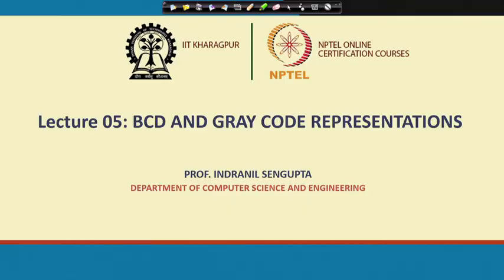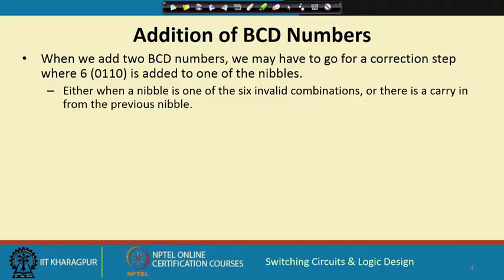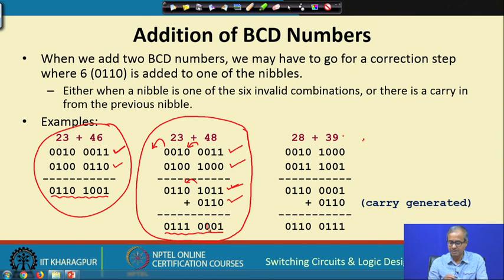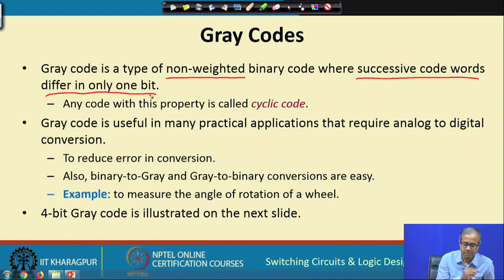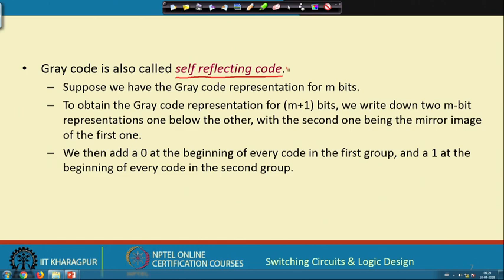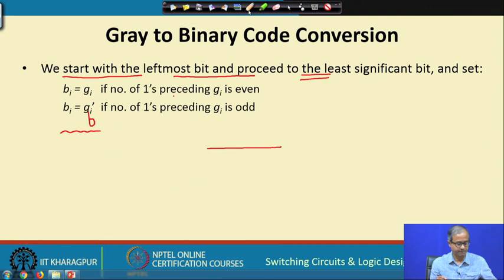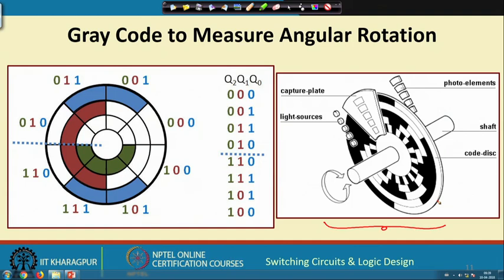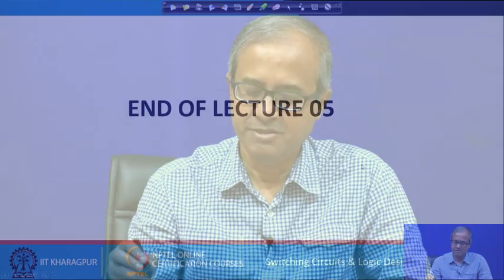Lecture 05: BCD and Gray Code Representations